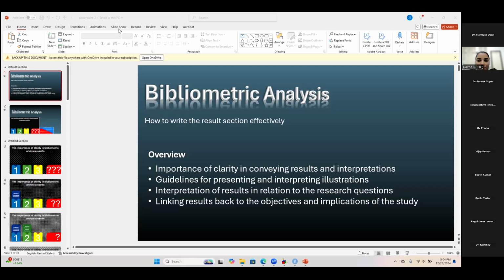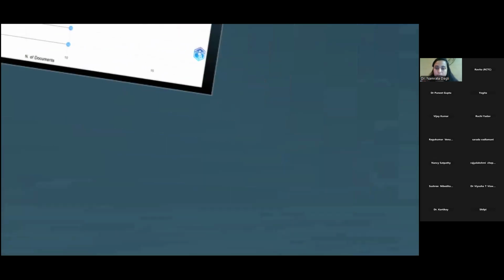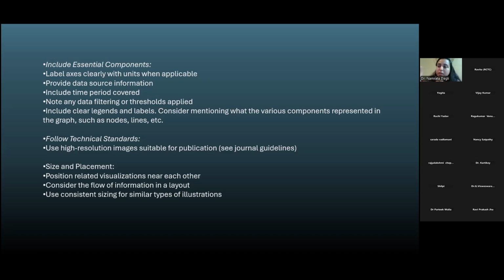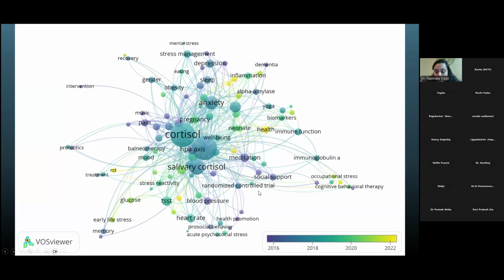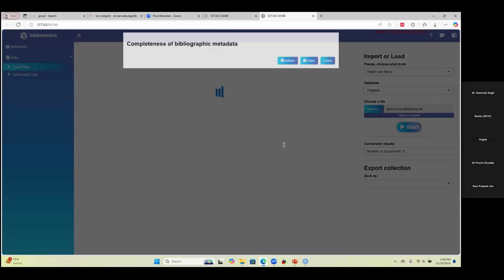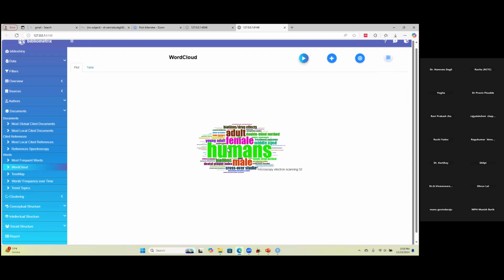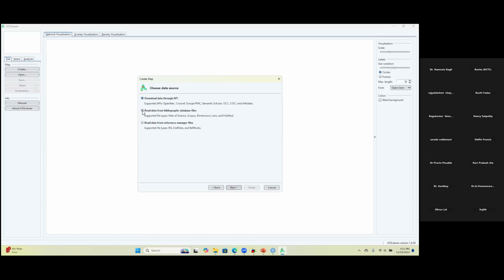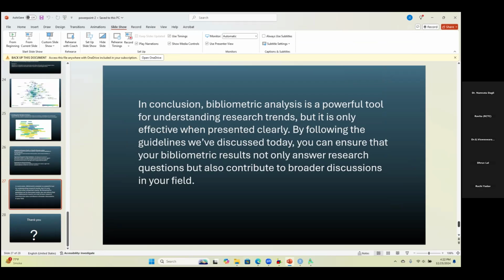Session_8_Interpreting results